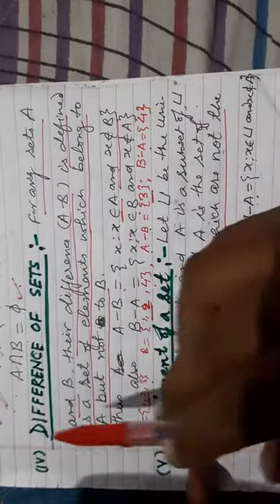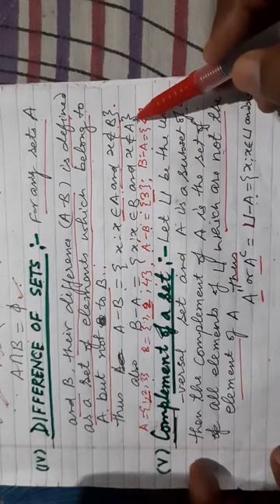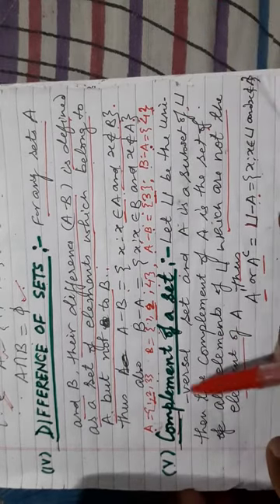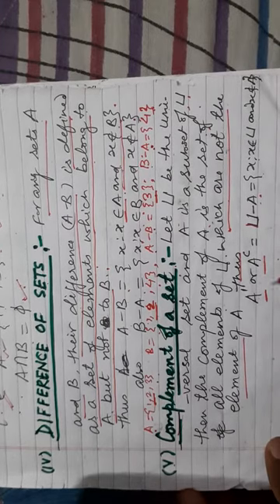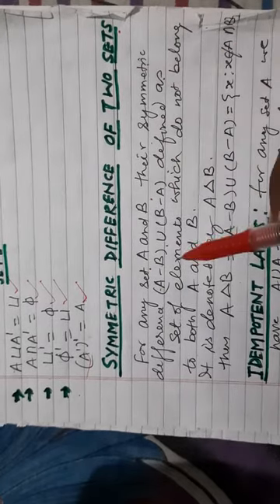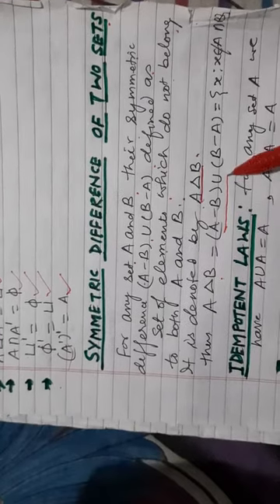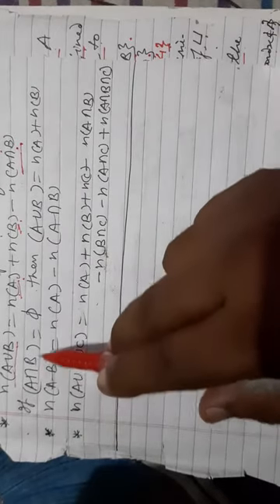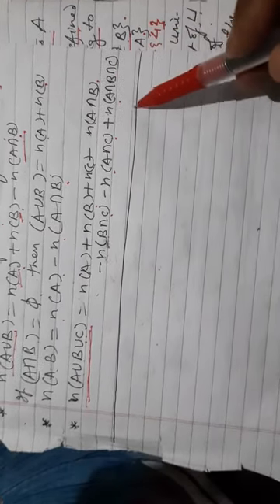Class 11 Mathematics, Ch.1(Sets) Basic concepts 3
Chapter 1 basic concept 3